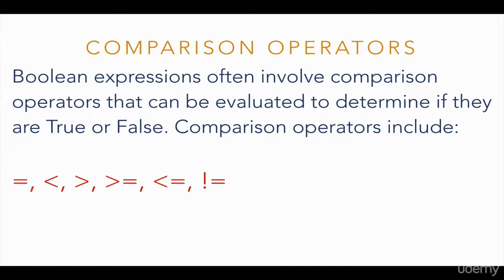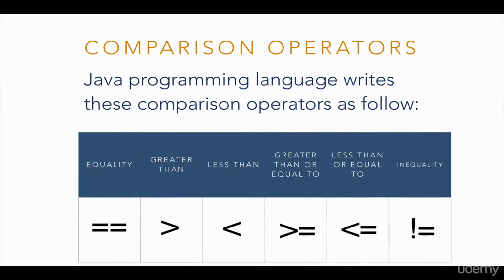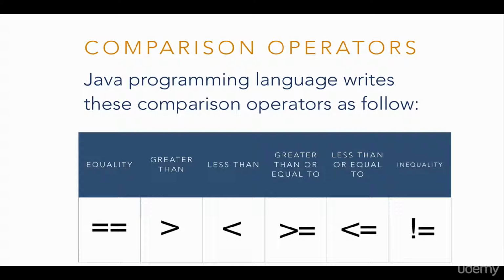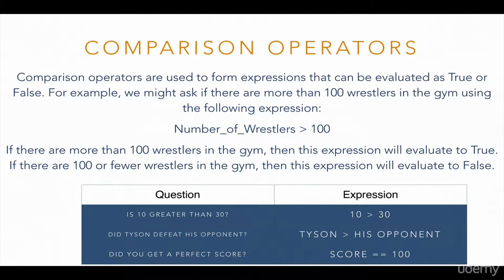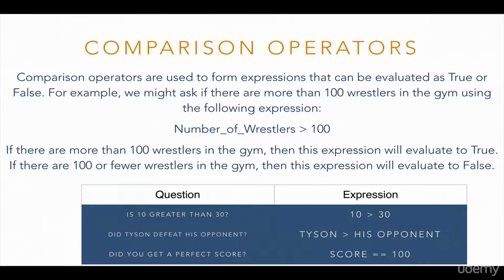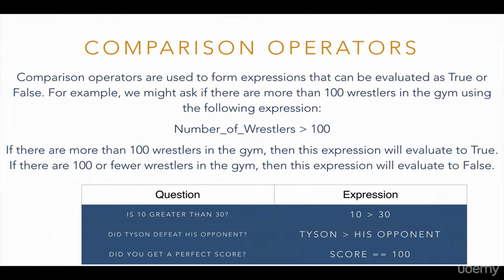#21 Comparison Operators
hanya bermaksud memberikan tutorial.
selamat menikmati